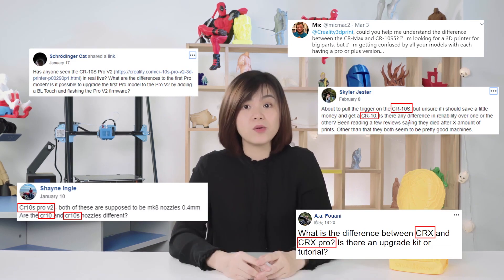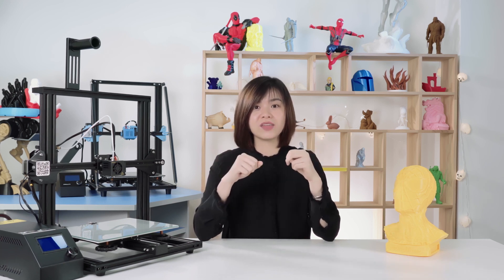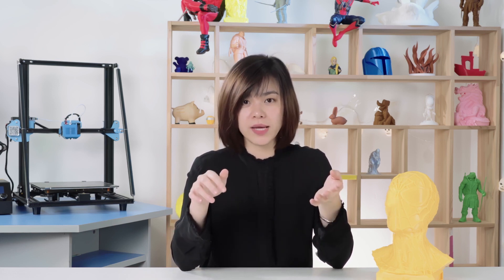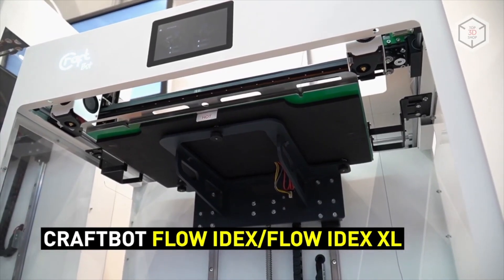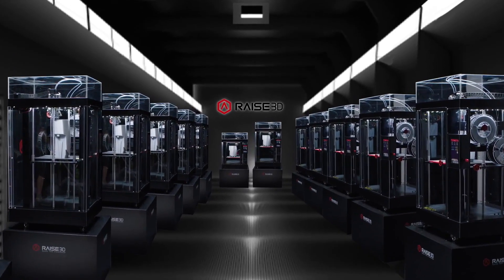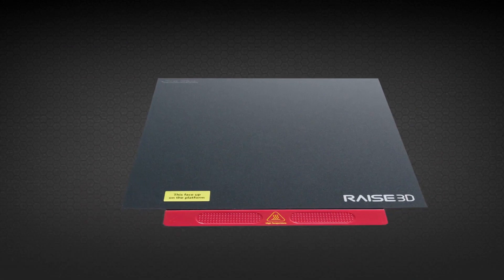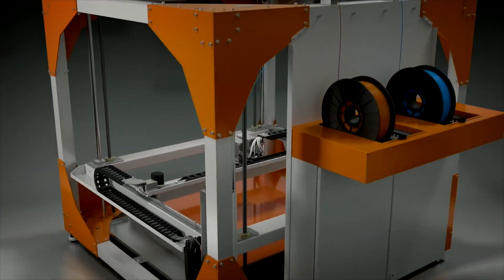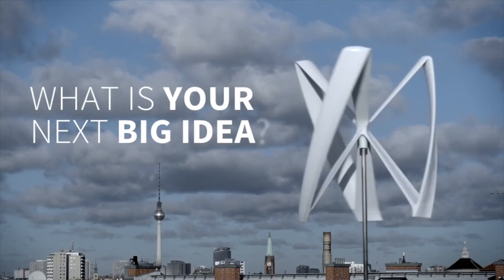Top 5 LARGE size 3D PRINTERS and Where To BUY | Up to 100x100x100 cm3 | Affordable BIG 3D PRINTERS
5- Builder Extreme 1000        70 x 70 x 82 cm3
Over $20k

4- Creality CR-10 Series       Up to 50 x 50 x 50 cm3
Under $1000

3- Craftbot XL dual extruder;  42.5 x 25.0 x 50.0  cm3

2-  Raised 3d Pro 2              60 x 30 x 30 cm3

1- Big One Rep                     100 x 100 x 100 cm3